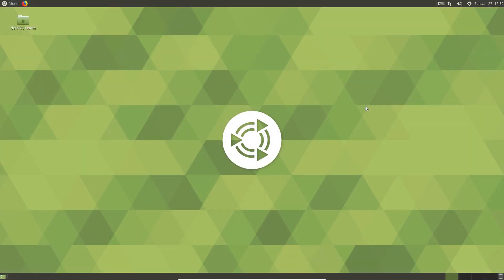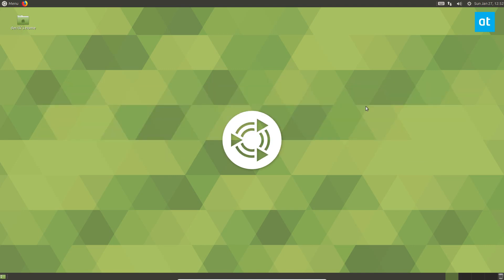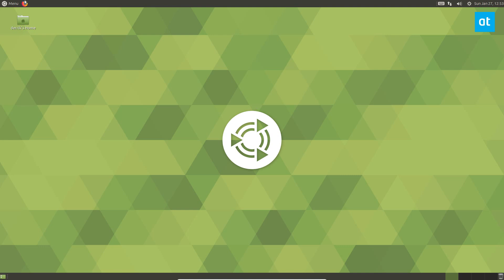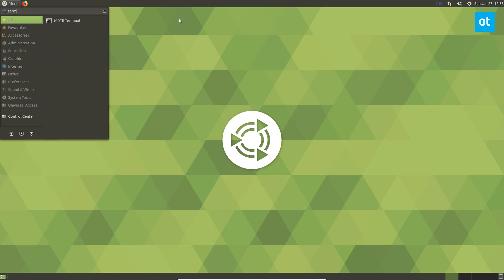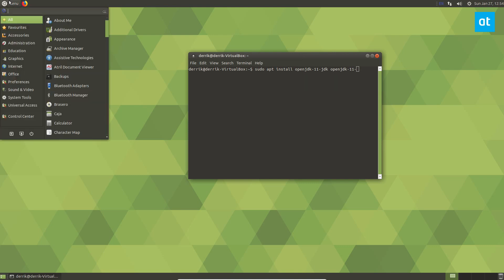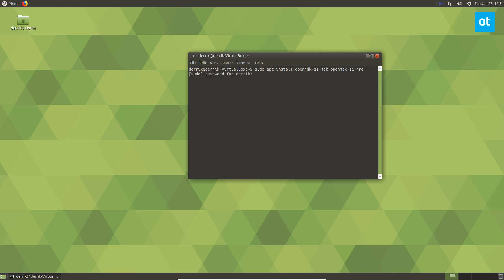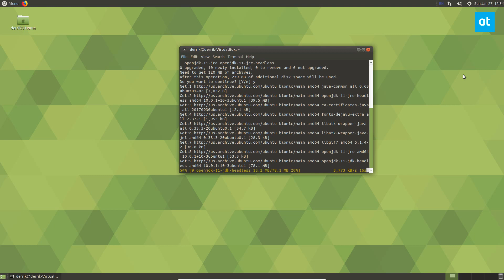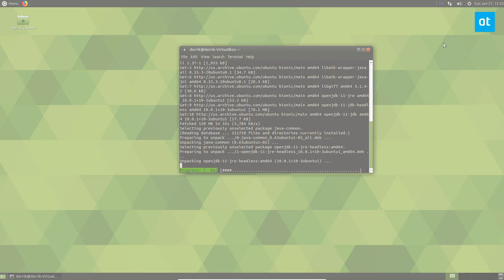How to install Java on Linux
The Java Runtime and Java-based applications aren’t as popular as they once were. Many developers are trying their best to get away from it as a platform. Despite the reputation of the Java runtime, is still heavily used today. It’s on Android, popular web applications are powered by it, video games still run on it, and it’s even used on large-scale Linux servers. If you are a Linux user looking to install Java on Linux you have a two options that you can try.